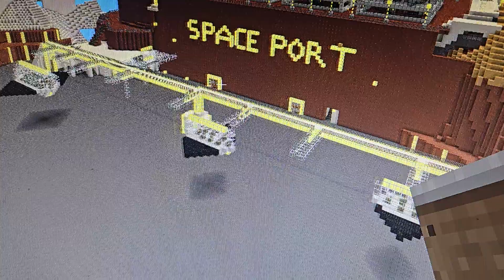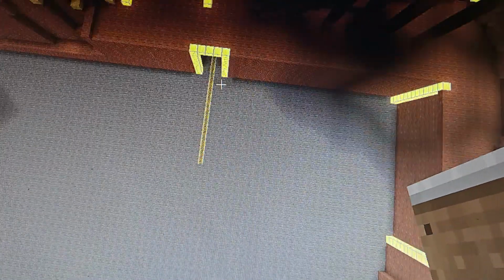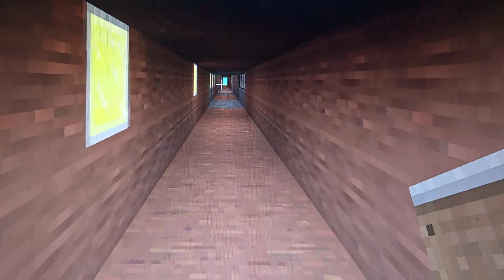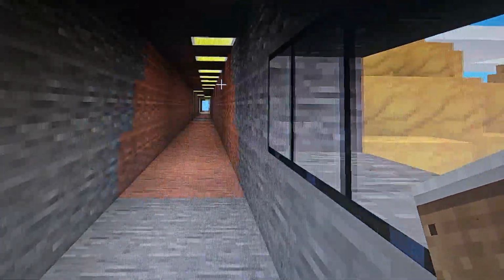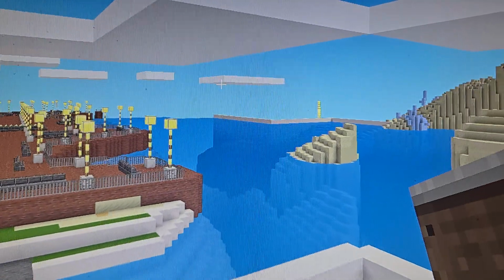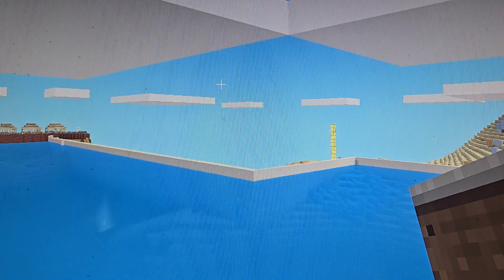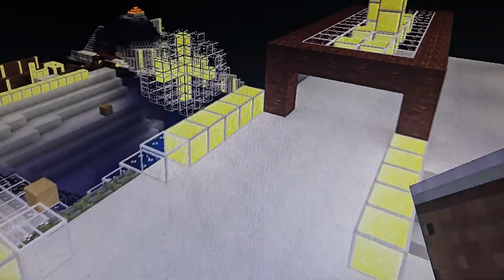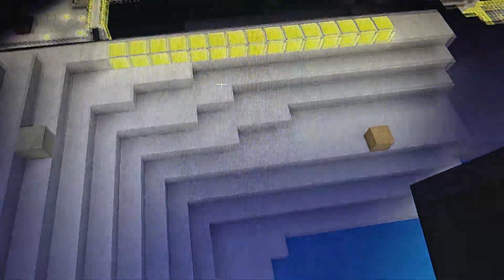Villager empire part 17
Traveling around the city